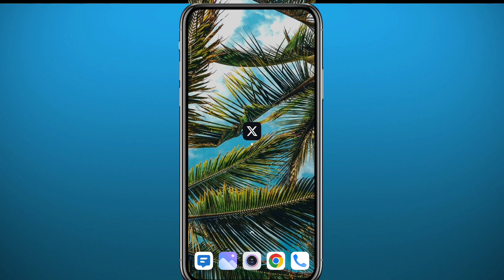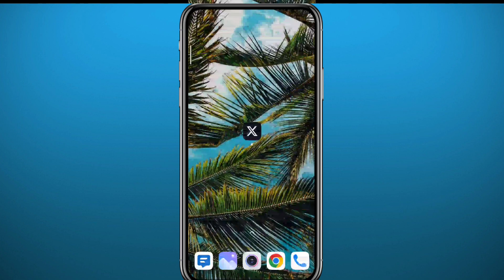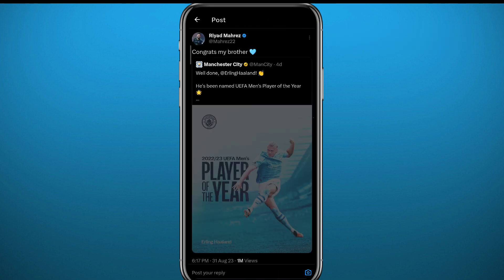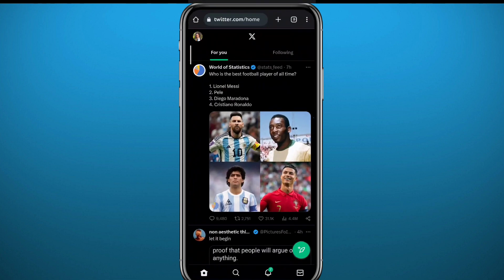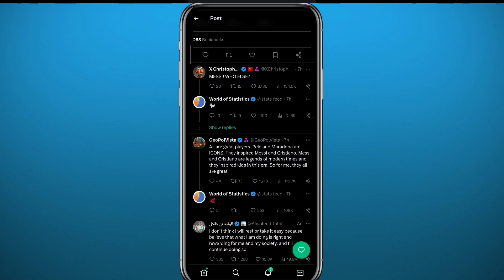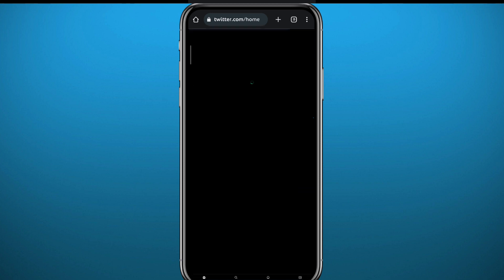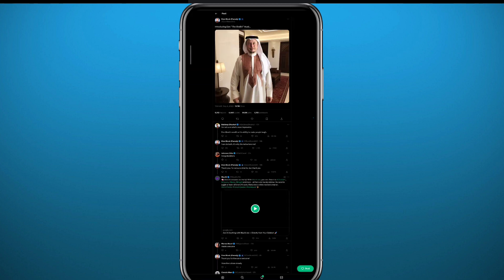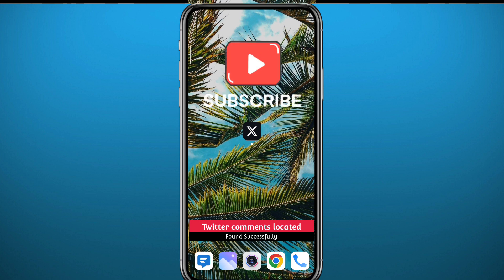How To See X (Twitter) Comments - 2024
Do you want to know how to see X (Twitter) comments? Then this is the video for you! I will show you how to view X (Twitter) comments on iphone and android.

This is a step-by-step tutorial on how to see comments on X (Twitter) app in 2024. You can learn how to see comments on X (Twitter) on iphone and android, so don't worry.